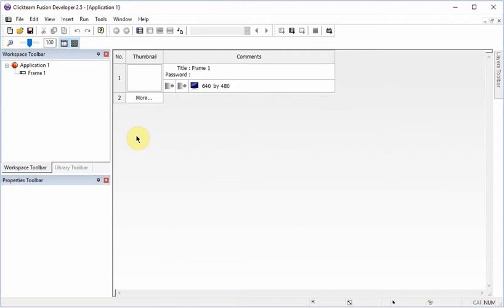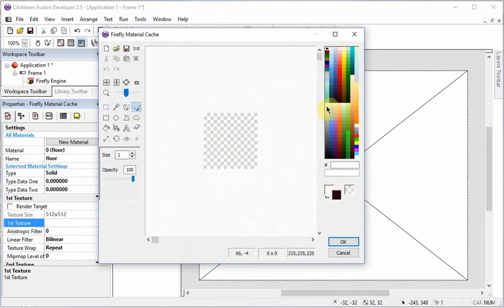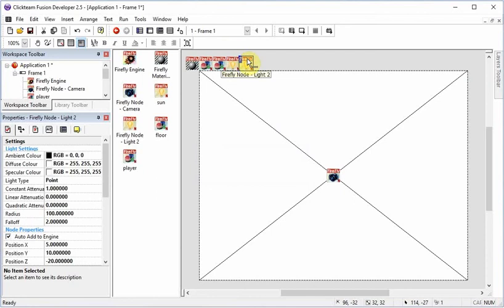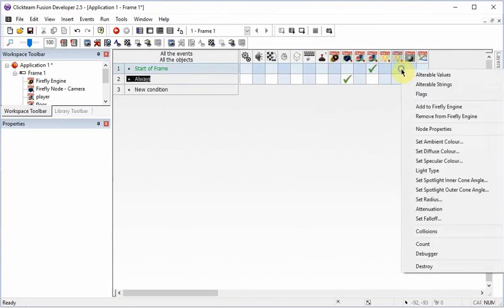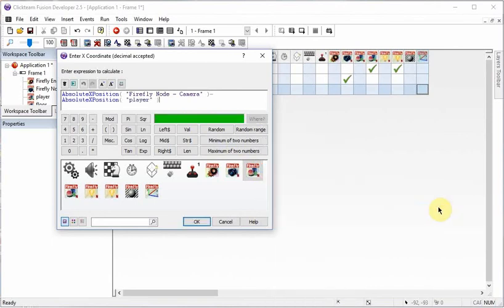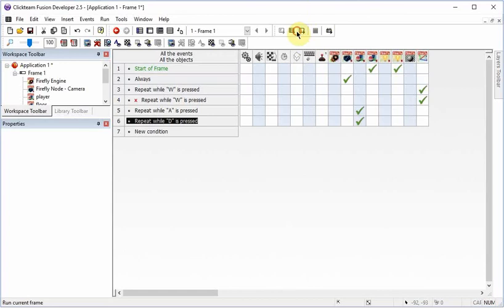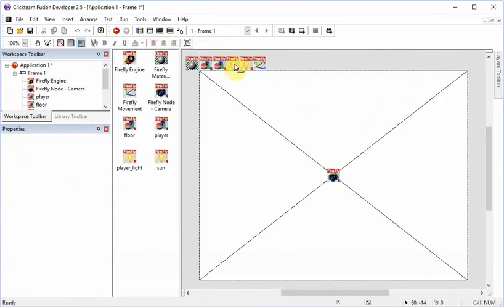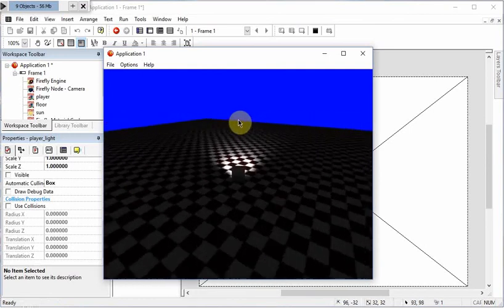Is it true?!?! Third Person Camera rig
Hey guys, sorry for the wait. But I've brought something a lot of people have wanted, Third Person Camera Rig!!! Link to the mfa download is below.

As for the giveaway, submissions are accepted until my next upload. Send the mfa (I said exe as well but I was wrong, free version only exports HTML) to First place gets a free copy of Clickteam Fusion 2.5. Second and third get free download for my game Him (more info